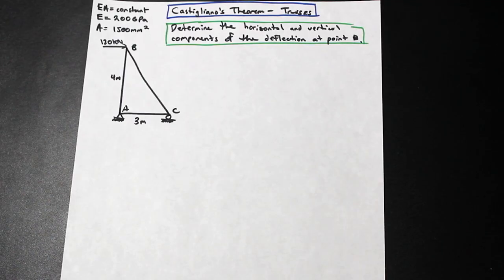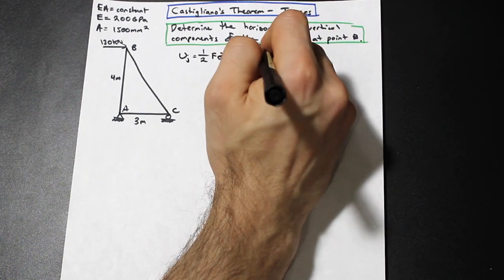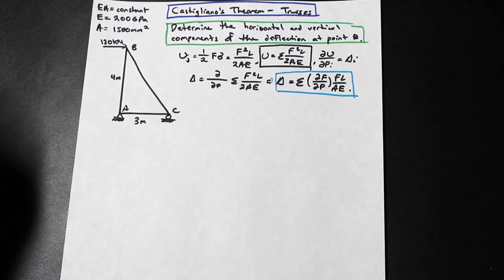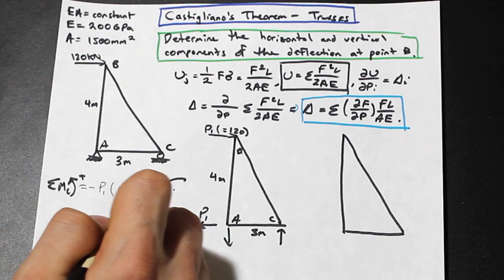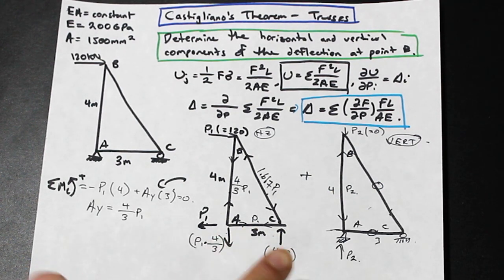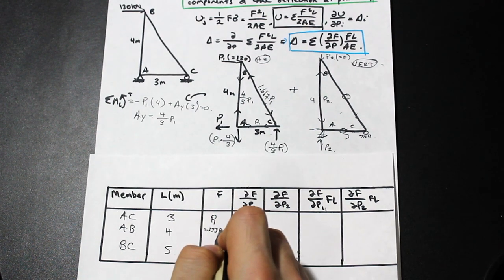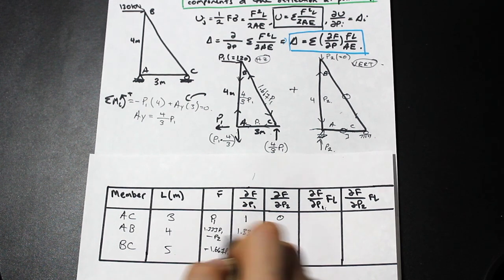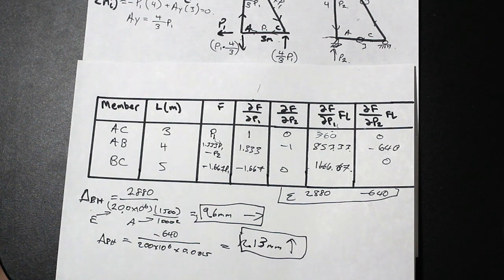Castigliano's Second Theorem - Solving Deflection in x and y - Truss Example and Formula Derivation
In this video, we solve for the vertical and horizontal deflections of a determinate truss simultaneously using castigation's second theorem.  As also go over where the formula comes from, which is derived from the strain energy of a truss.